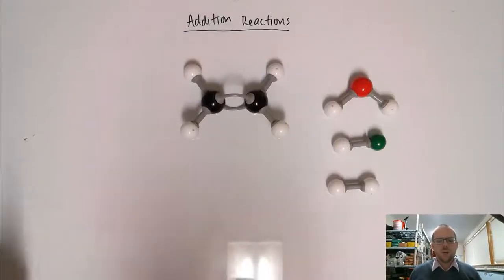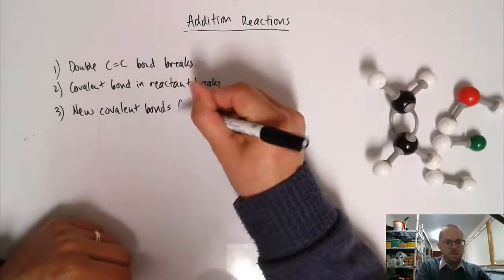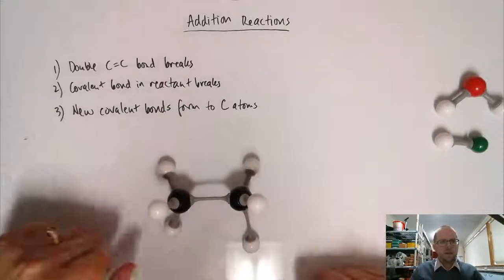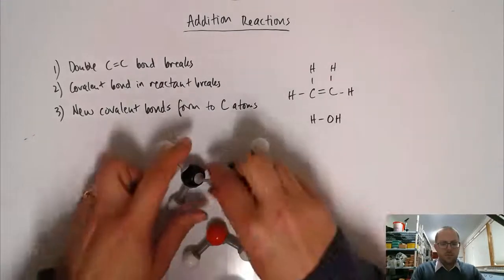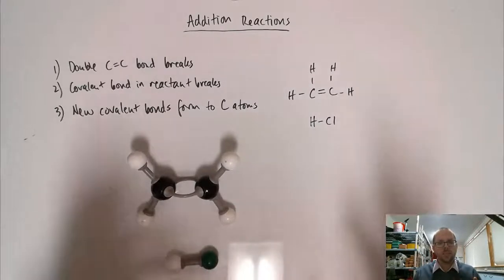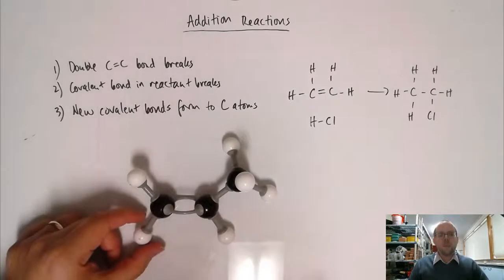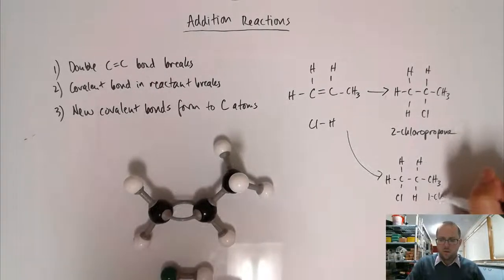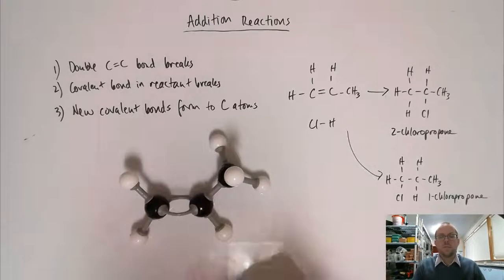Addition Reactions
In this episode of Keipert Labs, we introduce addition reactions for alkenes. We'll look at the wide range of chemical reactions that alkenes can undergo to be converted into other substances, based on addition across their reactive double bond. We'll use models to illustrate the process and explain why we often end up with a mixture of products. Tune in to find out more!